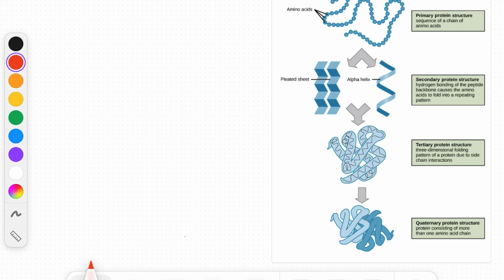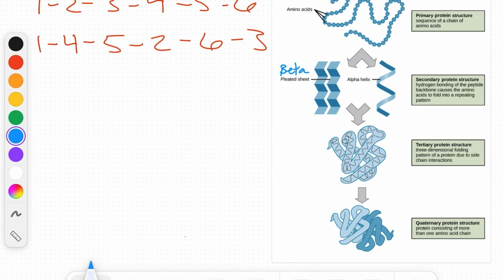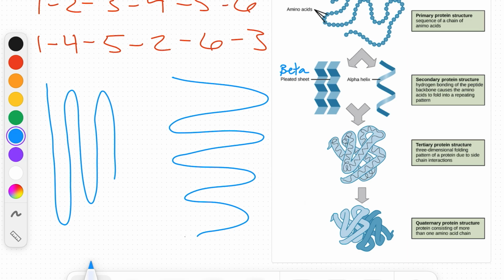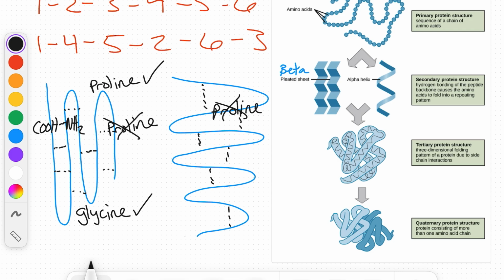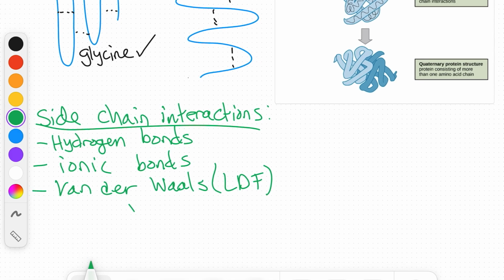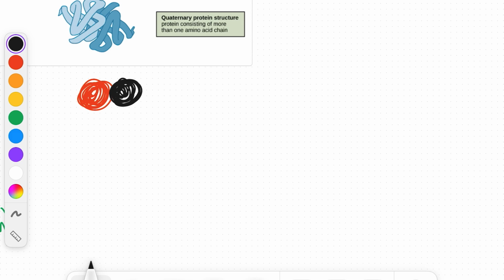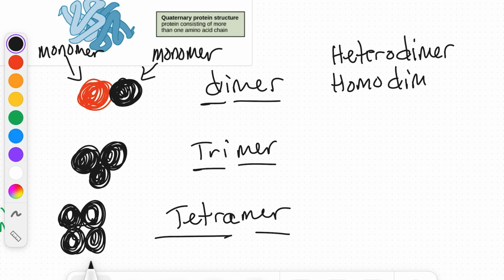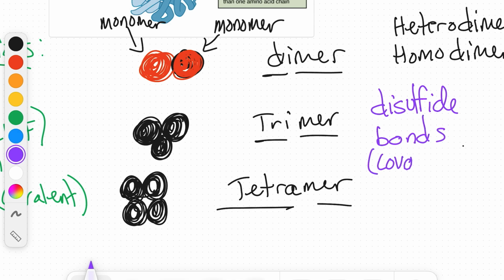Quick and Dirty Content #3: Proteins 1.0